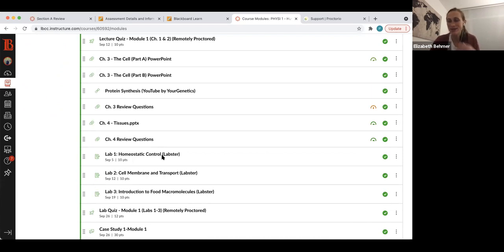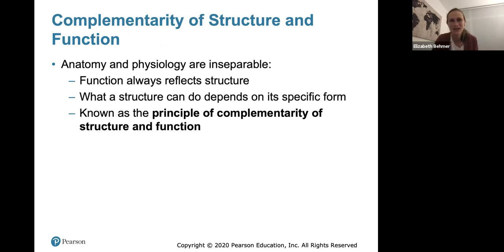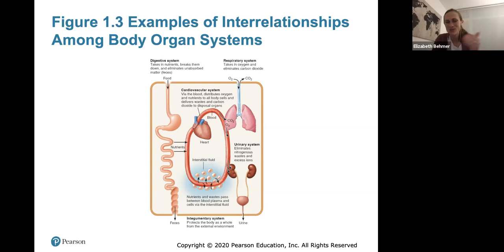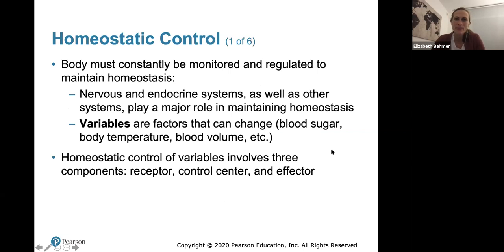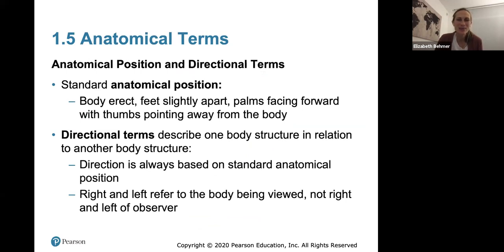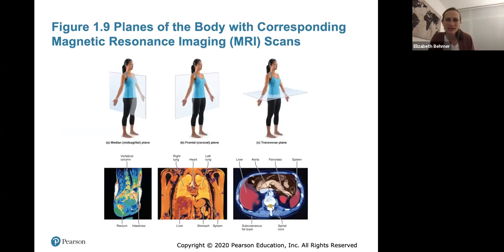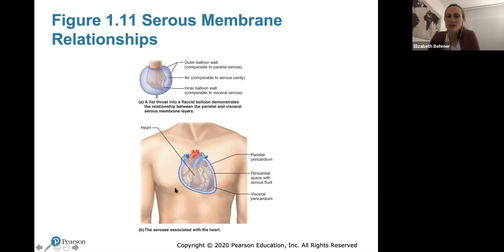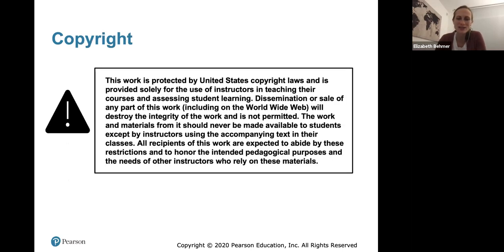Ch. 1 (Intro to A & P)